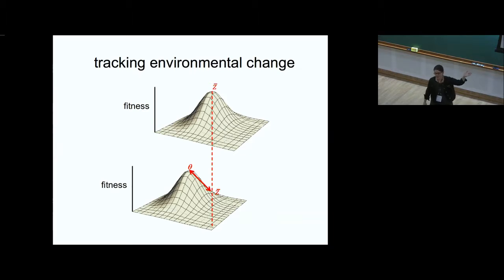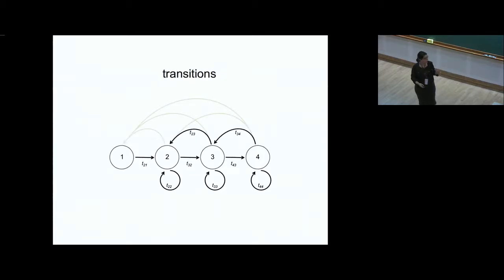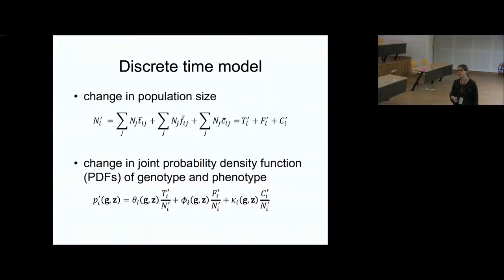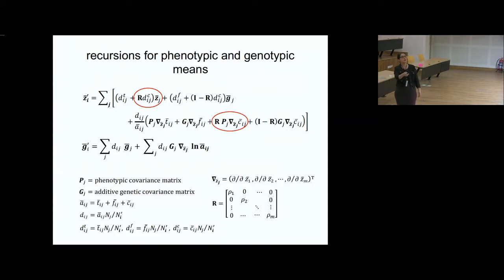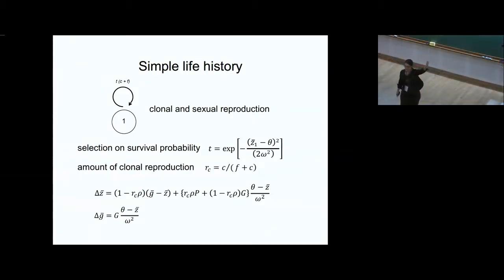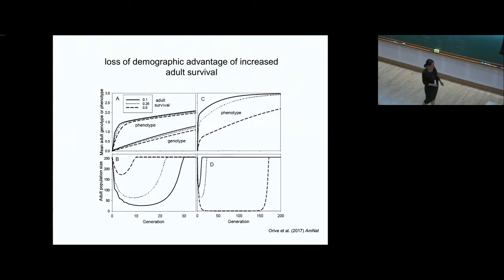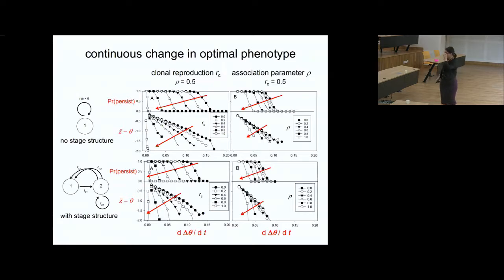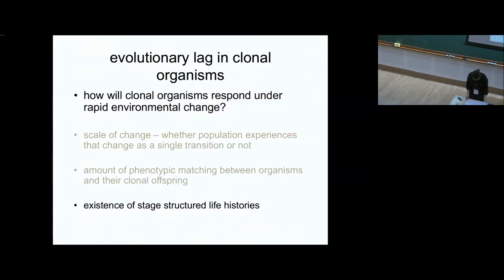Effects of clonality on evolutionary lag and evolutionary rescue By Maria Orive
ORGANIZERS  : Deepa Agashe and Kavita Jain
DATE & TIME : 05 March 2018 to 17 March 2018
VENUE  : Ramanujan Lecture Hall, ICTS Bangalore

0:00:00 Start
0:00:09 Effects of clonality on evolutionary lag and evolutionary rescue
0:01:06 tracking environmental change
0:02:44 evolutionary lag
0:03:55 evolutionary rescue
0:05:20 life history and environmental change
0:05:43 stage structures and clonality
0:07:24 Combining phenotypic evolution and stage-structured life histories
0:08:55 simple age-structured life history graph
0:09:34 stage-structured life history graph
0:10:08 transitions
0:11:09 sexual reproduction
0:11:24 clonal reproduction
0:11:48 Explicitly considering clonal reproduction
0:12:49 phenotypic evolution
0:13:09 Two keys aspects of clonal reproduction
0:14:59 p= association between e in parent and clonal offspring
0:17:02 Discrete time model
0:18:50 Clonal offspring joint PDF
0:20:07 Determining genotype - including somatic mutation
0:21:03 Determining phenotype
0:23:04 Recursions for genotypic and phenotypic means
0:23:24 recursions for phenotypic and genotypic means
0:31:15 Simple life history
0:34:43 analytical results -effect of clonality
0:37:01 Life history with stage structure
0:38:26 analytical results - increased adult survival
0:40:14 loss of demographic advantage of increased adult survival
0:41:16 evolutionary lag in clonal organisms
0:41:49 individual-based simulations
0:44:27 One-step change in optimal phenotype
0:47:00 One-step change in optimal phenotype
0:48:32 continuous change in optimal phenotype
0:50:06 continuous, linear change in optimal phenotype
0:54:38 evolutionary lag in clonal organisms
0:58:02 Acknowledgements
0:58:33 Q&A